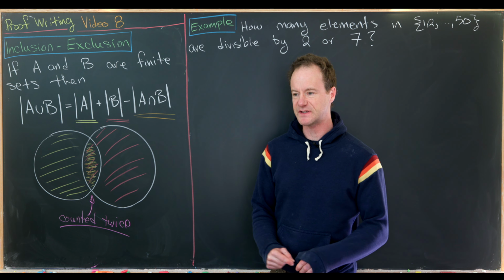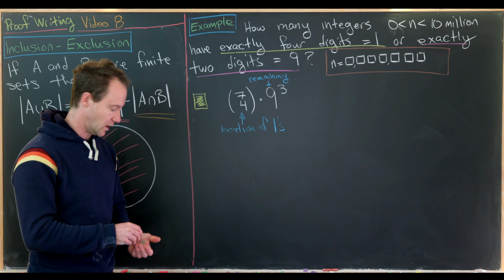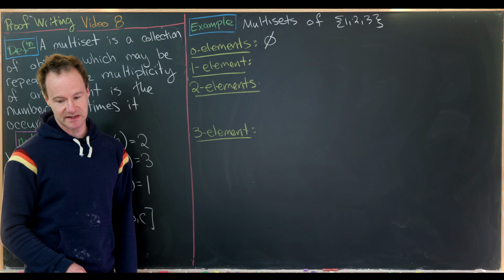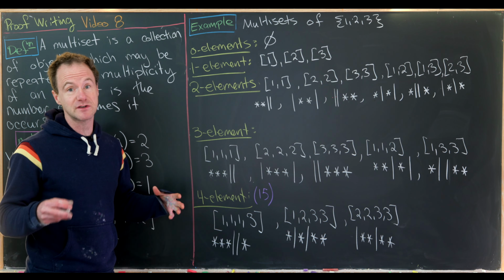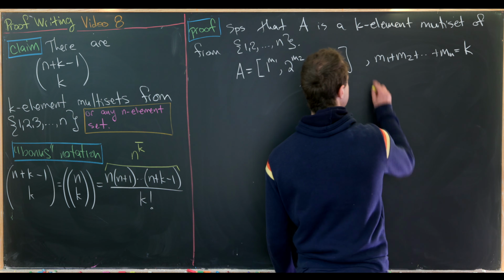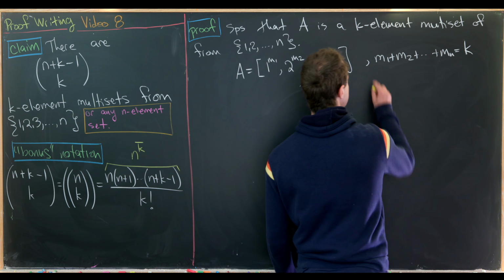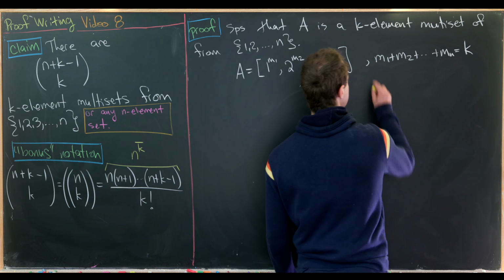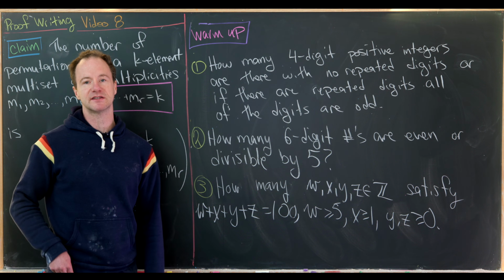what is a multiset?? -- Proof Writing 8